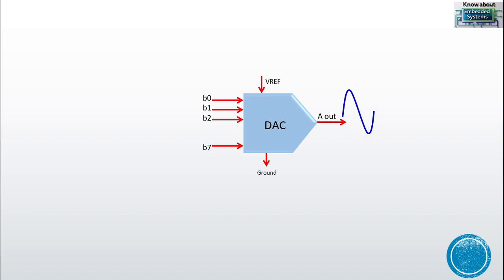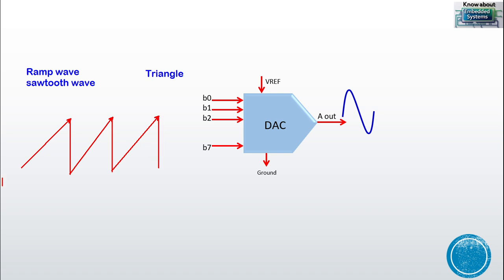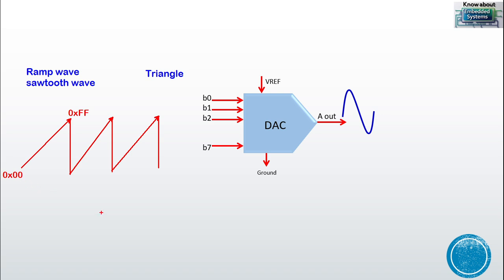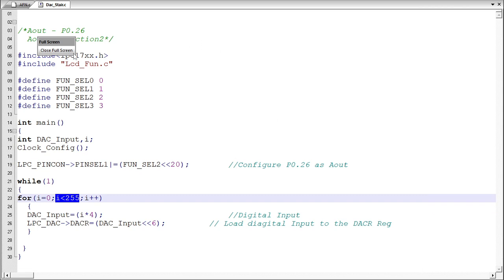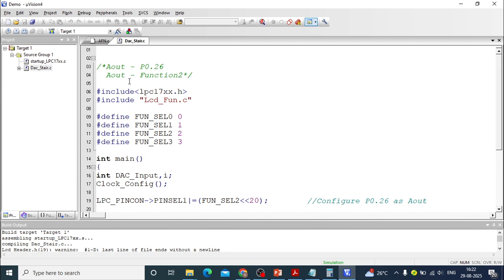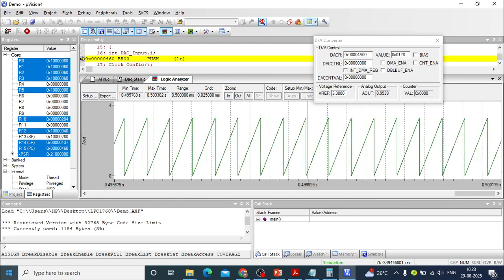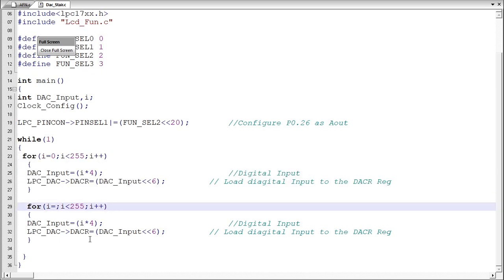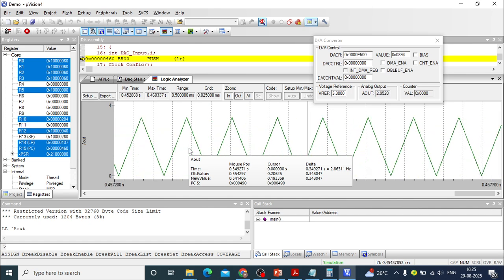Triangle wave Generation | Triangle wave Program | Ramp wave Program | Saw tooth wave | DAC Program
Triangular and sine waves are generated using a DAC by sending a sequence of digital values that correspond to the desired analog shape, typically implemented via a microcontroller, FPGA, or, for triangular, simple increment/decrement loops. For a triangular wave, a counter increases digital input from  0x00 to  0xFF (ramp up) and then decreases it back to 0xFF to 0x00 (ramp down)

Chapters:-
00:00 Introduction
00:29 DAC Introduction
00:42 Logic for Ramp(Sawtooth) wave
02:08 Logic for Triangle wave
03:17 Programming for Ramp(Sawtooth) wave
04:35 Ramp(Sawtooth) wave Output verification
05:27 Programming for Triangle wave
06:40 Triangle wave Output verification